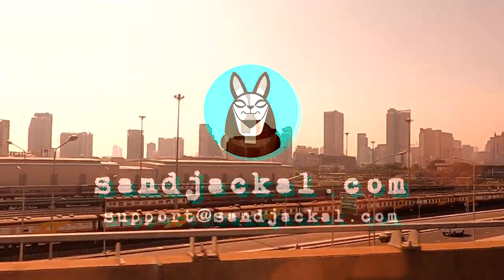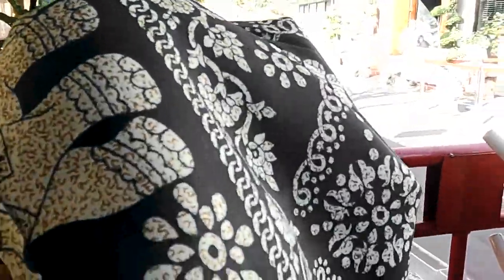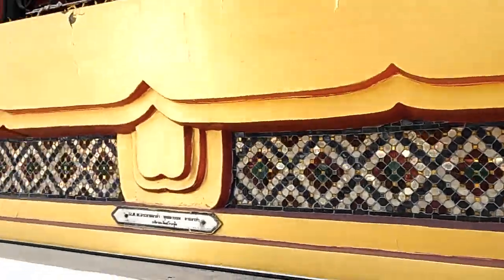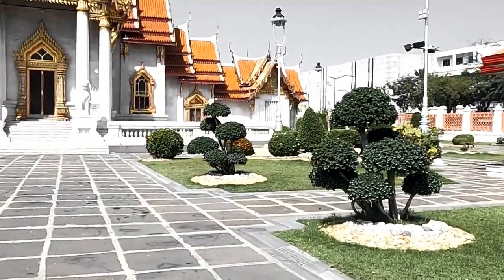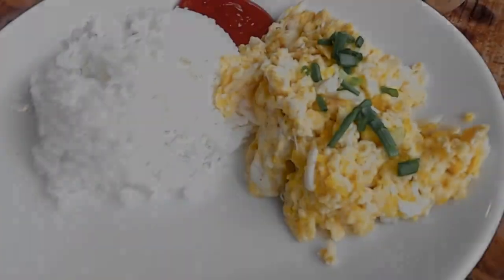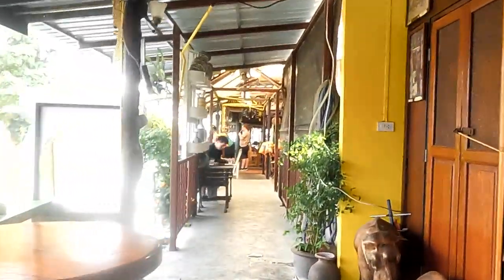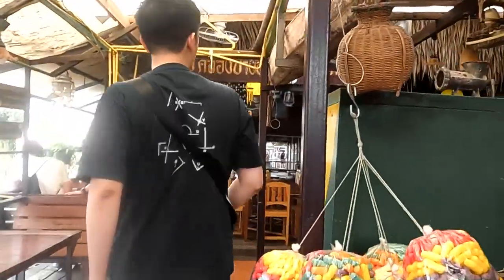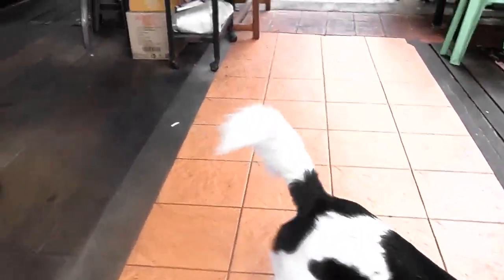Travel Bangkok: Day 4 - Golden Mount Wat Saket, Wat Benchamabophit Dusit Wanaram, Wat Indharaviharn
Welcome to Sandjackal. This the Day 4 of my travel from the Philippines to Thailand. Day 4 is the day that I explore Bangkok. As usual I tried to guess where to go. According to Google Maps, there is this Golden Mount or Wat Saket. I booked a grab taxi and went there. It took around 1.5 hours to get to the Golden Mount.

In Golden Mount, wearing shorts is not allowed. I bought a big scarf with graphic elephants. I really like the design. I haven't seen a Buddhist temple. That's why I am so amazed at my first glance. The buddhas are coated with gold. They appear sitting inside a stupa with burning flames moving upwards to the cosmos. It is also my first time to see monks in their orange clothes. Everything here looks warm and colorful.

There is a stair leading to the pagoda. There goes the enormous golden stupa.  On every corner, there is a God with green skin. I can’t help but pay attention to the details.

There is an area where you can write your wishes on a red tablecloth and give donations.

And these I like the most, the 2 fiery serpents painted on a gong.

When I went down, I landed in another area of the Golden Mount. There is this Balete tree hanging with golden wishes. It looks beautiful and surreal.

Time to move to my next unknown destination. Outside Golden Mount, there are transportations called Tuk Tuk that offer city tours. I hired one and it brought me to a temple with a mini cemetery. You will recognize that it is a cemetery because of the lapidas mounted on the wall. Buddhist cremated the bodies of the departed and stored them in an urn.

I also met a local. He was praying and saw me and gave me an orientation about the Daily Buddhas. Depending on the day of your birth, there is a specific Buddah guiding you. He also said that I look Thai and took a photo of me. Sweet.

Next destination is Wat Benchamabophit Dusit Wanaram. This temple is made of marble. On the entrance there are statues that appear like lions guarding the temple. It is sooooo quiet.

There is an aisle of buddhas and walking through it feels endless and infinite.

Here is another temple named Wat Indharaviharn. You can make offerings of flowers and incense.

There are also urns here inside a glass storage. It looks so neat and organized. This temple has so many areas where people can pray. There are some areas that have a touch of Chinese arts.

This is my final trip for the day. The boat ride. While waiting for the boat to arrive, you can feed the catfish with scraps of bread. The colorful boat arrived. I was waiting for the moment that it passed under the bridge. And the bridge looks fabulous on video. On the boat, you can see Wat Arun. There is also a gate that manages the traffic of the boat. The boat ride is long and looks surreal. You can see large golden buddha and temples along the way. In addition to that I saw a huge bayawak  or monitor Lizard.

The boat will drop you on a floating market where you can eat and take a break for 30 mins. I ordered a scrambled egg with crab, rice and iced cappuccino. It's really hot and I could hardly resist cold drinks. There's not much into it but ice cream snacks and souvenirs.

I hope you like my video and thank you to my 187 subscribers. And if you need motion graphic services.